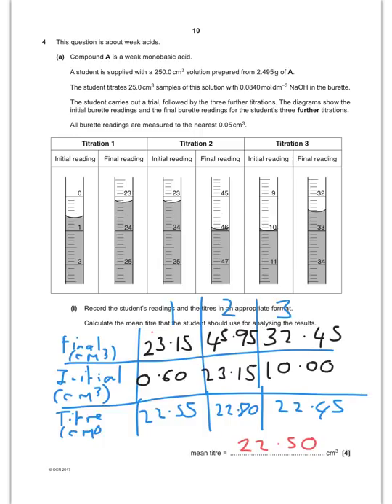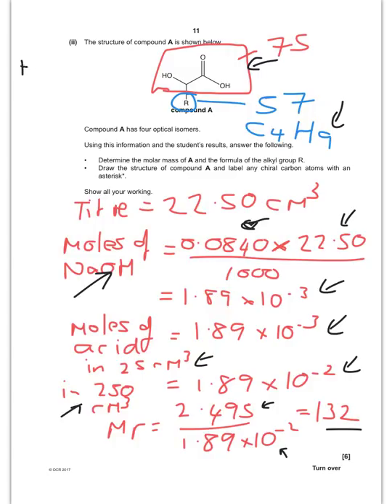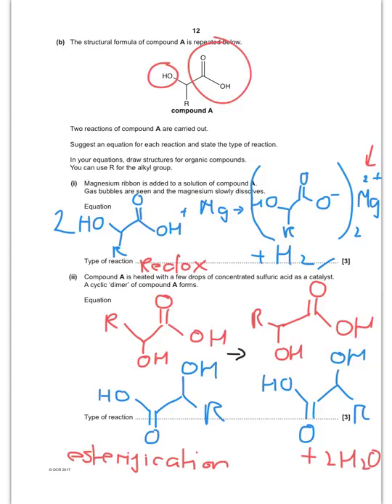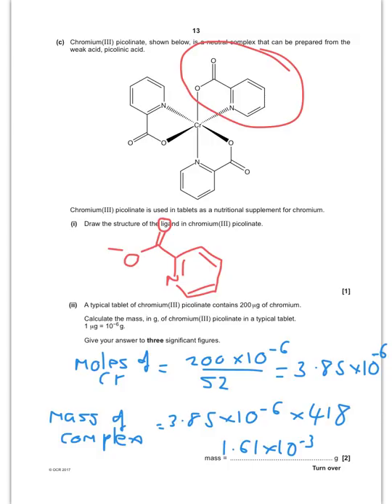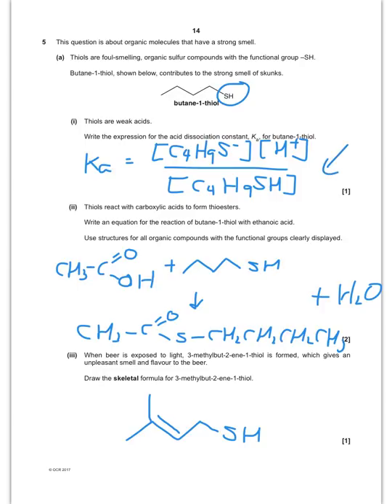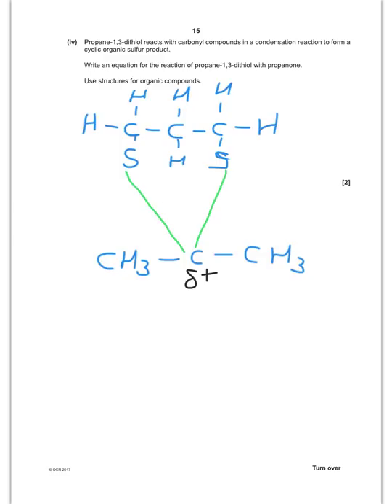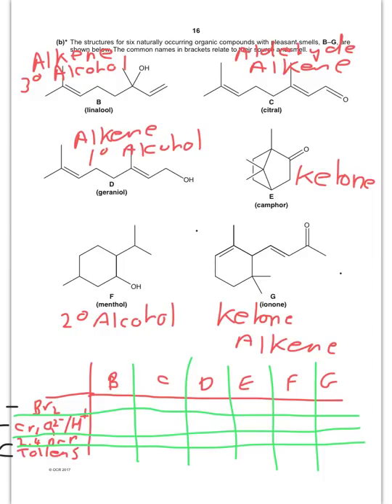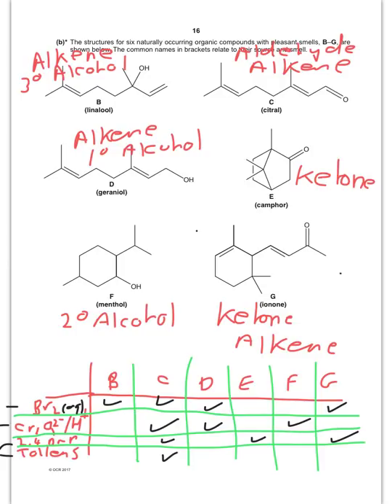H432/03 Unified Chemistry June 2017 Part 2 From